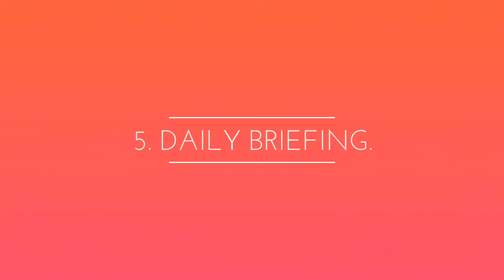5 Cool things to do with Google Assistant!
Google assistant is one of the most coolest features of Android Nougat. Now, it is also rolling out for non-pixel devices. Not a better time to check out the top 5 things you can do with the Google assistant on your Android device!